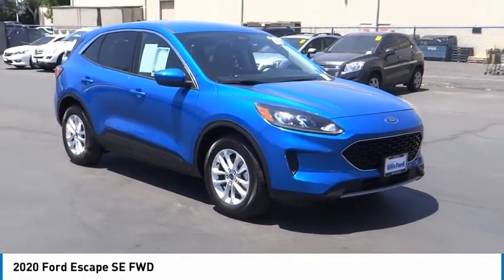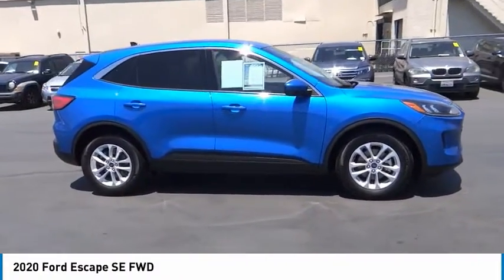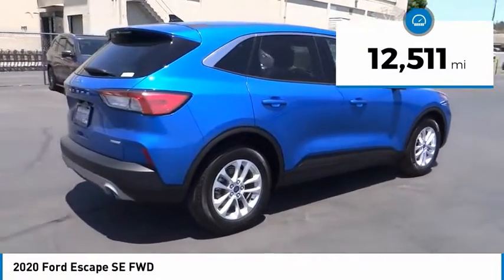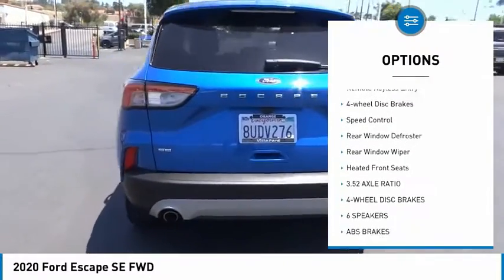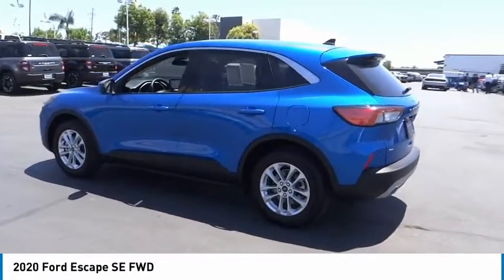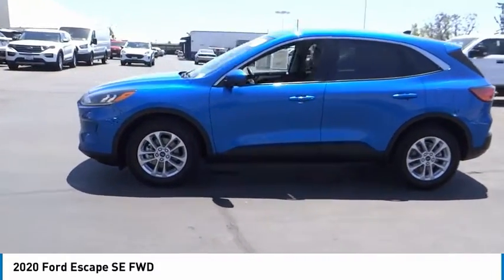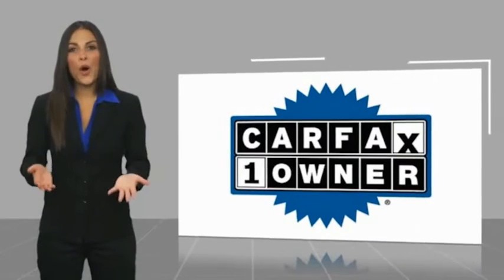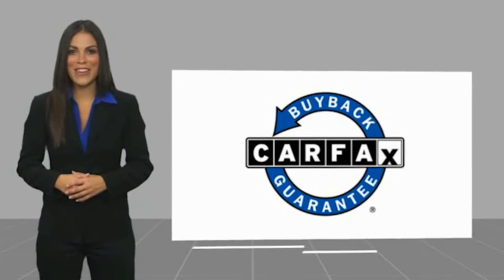2020 Ford Escape ORANGE TUSTIN PLACENTIA FULLERTON ORANGE COUNTY 00A20722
2020 Ford Escape SE FWD

Villa Ford
2550 N. Tustin St.

VILLA FORD PROUDLY SERVICING ORANGE, TUSTIN, PLACENTIA, FULLERTON, ORANGE COUNTY, & SURROUNDING SOUTHERN CALIFORNIA LOCATIONS. THIS BLUE 2020 Ford ESCAPE IS EQUIPPED WITH A 1.5L EcoBoost, AUTOMATIC TRANSMISSION, AND RECEIVES AN ESTIMATED 27 City/33 Hwy MPG. CONTACT VILLA FORD AT TO SCHEDULE A TEST DRIVE AND TAKE THIS 2020 Ford ESCAPE HOME TODAY, OR VISIT OUR SHOWROOM CONVENIENTLY LOCATED AT 2550 N. TUSTIN ST. ORANGE, CA 92865. STOCK #: 00A20722 | 2020 Ford Escape SE FWD TRACTION CONTROL ALLOY WHEELS POWER WINDOWS 2020 Ford ESCAPE SE FWD Recent Arrival! SE 2020 Escape Ford FWD - Only $500 Down (OAC) 8-Speed Automatic Blue 1.5L EcoBoost 4D Sport Utility 27/33 City/Highway MPG Awards: * JD Power Automotive Performance, Execution and Layout (APEAL) Study Only $500 Down (OAC). Over 150 pre-owned vehicles available. STOCK #: 00A20722 | VIN: 1FMCU0G60LUA78850 | 2020 Ford Escape SE FWD TRACTION CONTROL ALLOY WHEELS POWER WINDOWS Villa Ford